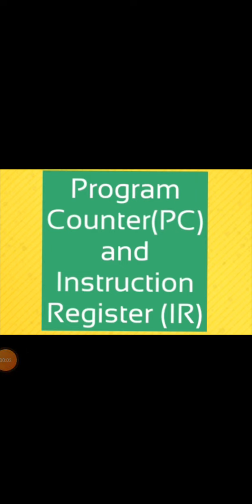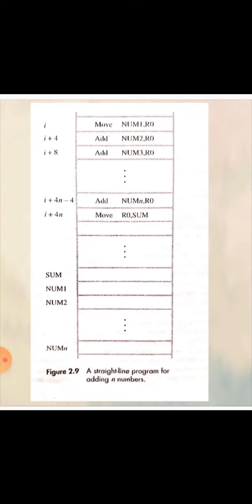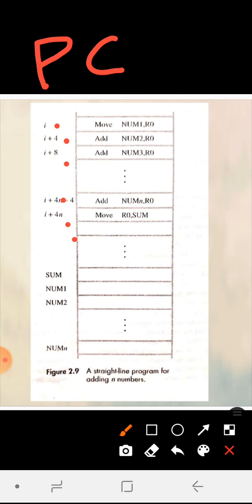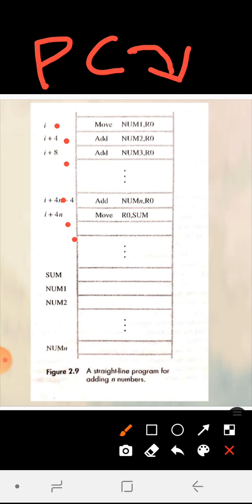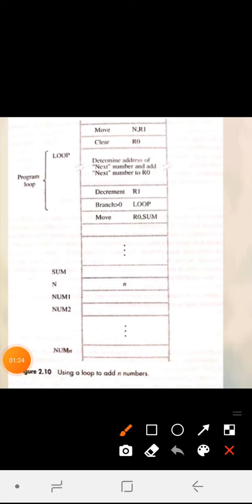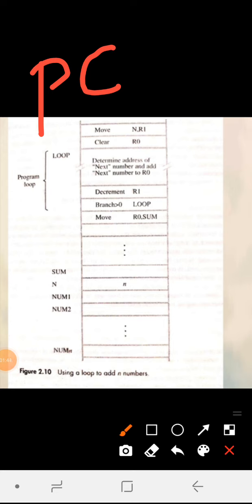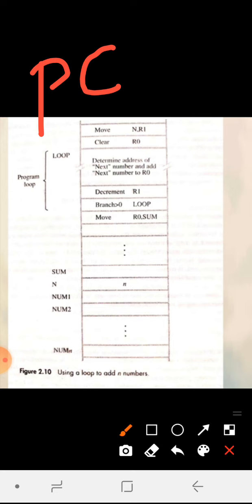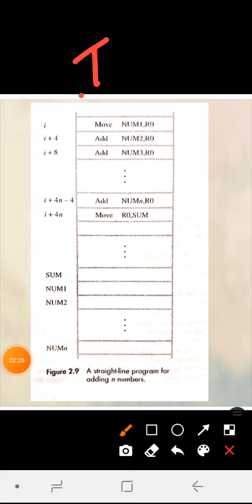Purpose of Using PC and IR in the processor, 3rd ECE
(Module 1) Program Counter and Instruction register